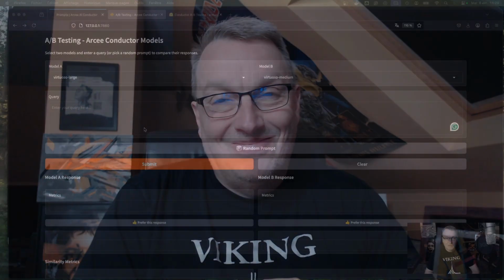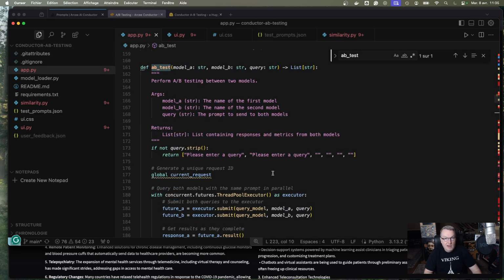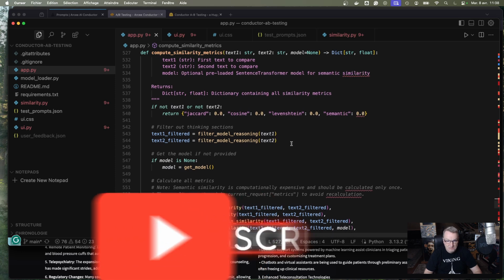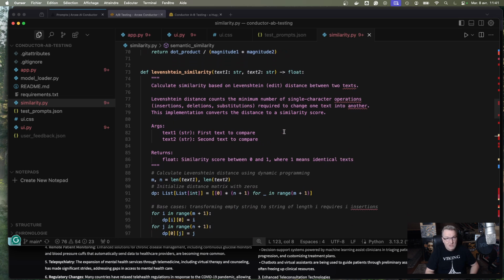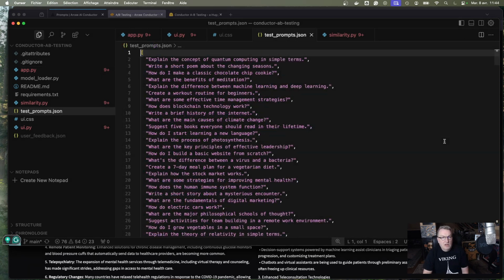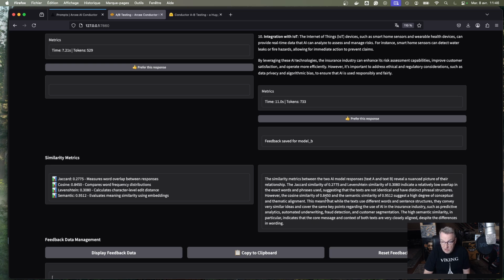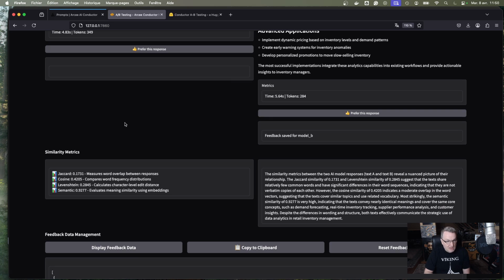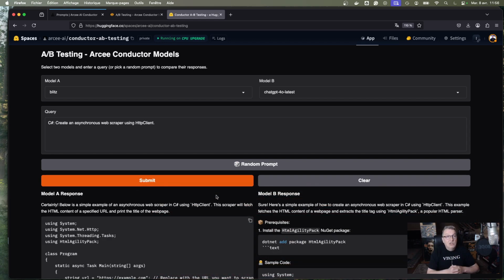Comparing SLMs and LLMs with similarity metrics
In this video, we build a model-testing web application with Arcee Conductor and Gradio. We also implement several similarity metrics (Jaccard, Cosine Similarity, Levenshtein, and Semantic Similarity), as well as a user feedback mechanism. Then, we run a few examples with SLMs and LLMs, showing how small models can generate answers that are extremely similar to those of much larger models.

Arcee Conductor is an inference platform that intelligently routes any query to the best model, efficiently delivering precise and cost-effective results for any task.